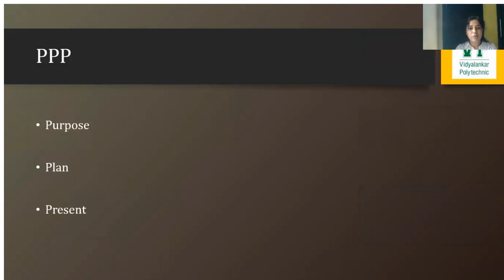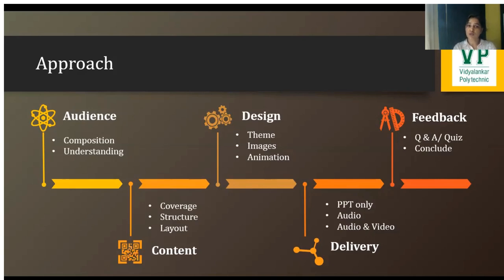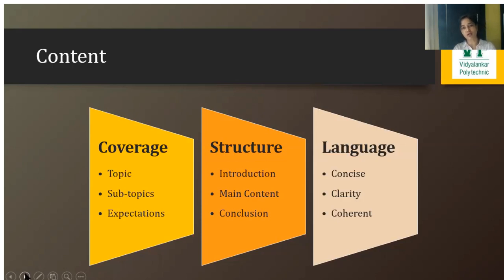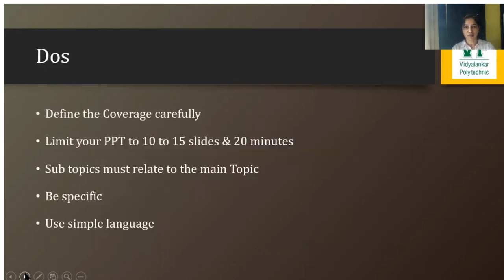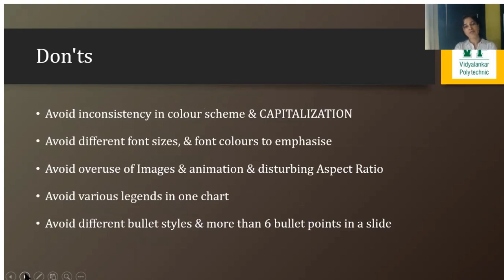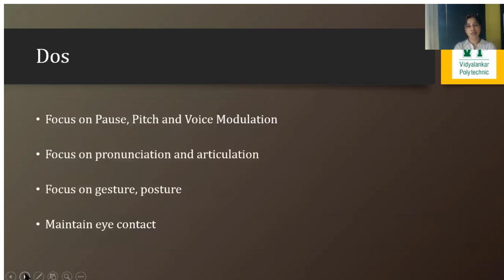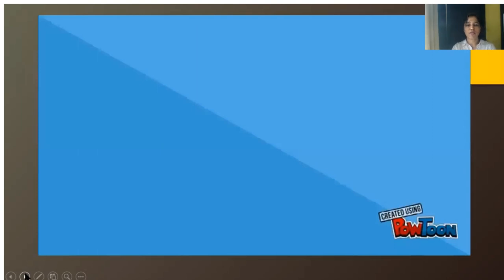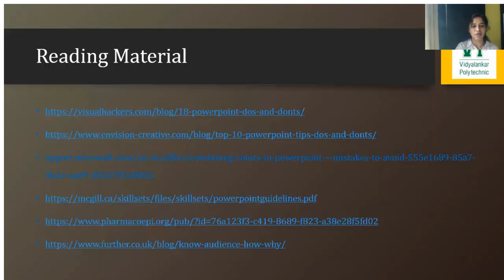Effective Power Point Presentation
Plan - Audience , Content , Design
Prepare - AUDIO VISUAL AIDS
PRESENT
Coverage
 Topic
 Sub-topics
 Expectations
Structure
 Introduction
 Main Content
 Conclusion
Language
 Concise
 Clarity
 Coherent
Define the Coverage carefully
Limit your PPT to 10 to 15 slides & 20 minutes
Sub topics must relate to the main Topic
Be specific
Use simple language
Avoid lengthy presentations
Avoid having complicated hierarchy
Avoid inconsistency in the theme
Avoid too many jargons

Prefer colour scheme according to content & context
Preferred font size for heading is 36-44 and text is 24-30
Prefer legible font, preferably Sans Serif
Images & animation should strengthen the understanding
Charts should be self explanatory
Bullet should depict well evident hierarchy
Avoid inconsistency in colour scheme & CAPITALIZATION
Avoid different font sizes, & font colours to emphasise
Avoid overuse of Images & animation & disturbing Aspect Ratio
Avoid various legends in one chart
Avoid different bullet styles & more than 6 bullet points in a slide
Focus on Pause, Pitch and Voice Modulation
Focus on pronunciation and articulation
Focus on gesture, posture
Maintain eye contact
Avoid non-stop speaking
Avoid being monotonous
Avoid reading out the content
Avoid bad posture or excessive hand movement